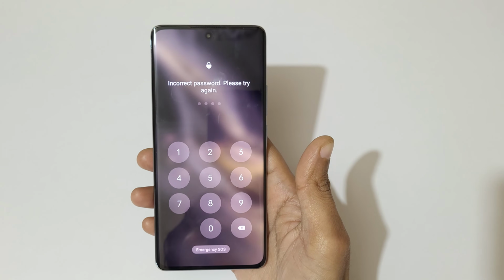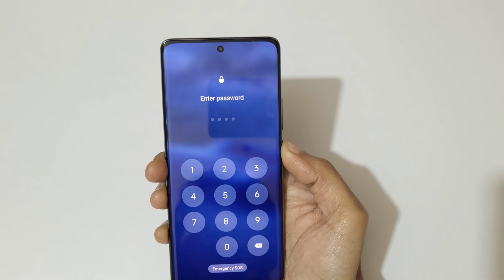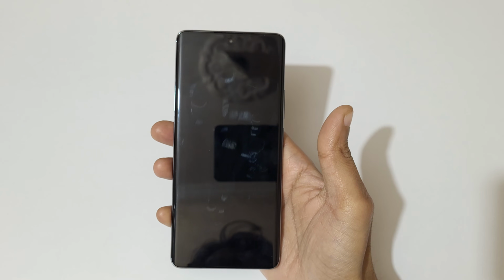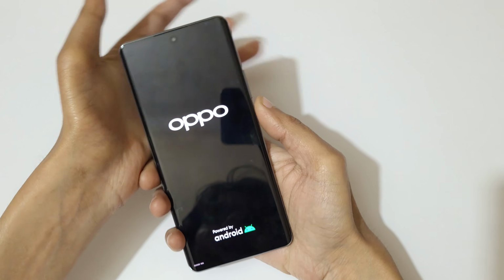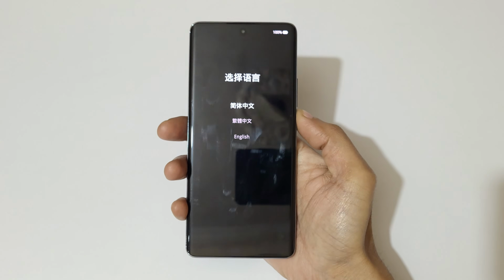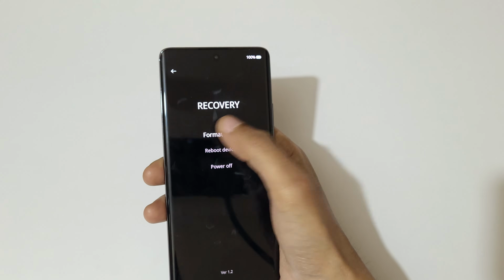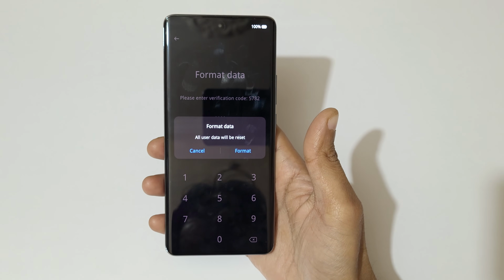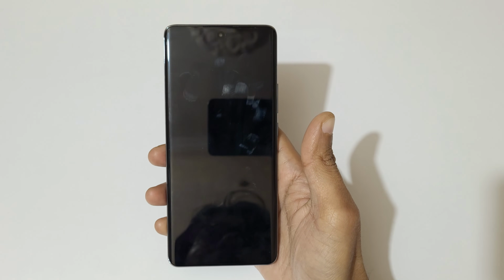How to Hard Reset OPPO Reno 11 Pro 5G - Forgotten Password/Factory Reset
How to Hard Reset OPPO Reno 11 Pro 5G Smartphone. If you forgot the security password of your OPPO Reno 11 Pro 5G, This will work for Reno 11 Pro 5G and any other OPPO Smartphone. [Factory reset/wipe all data]